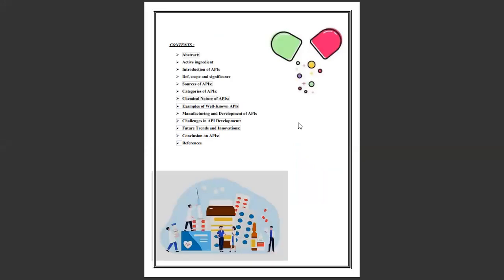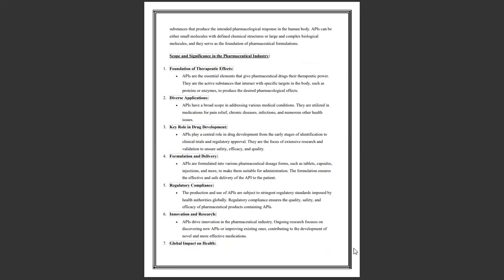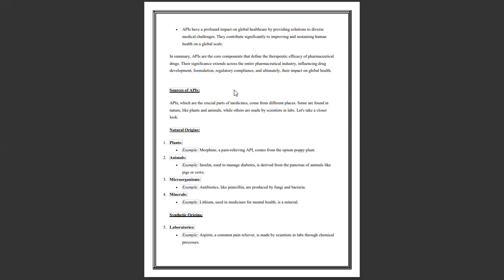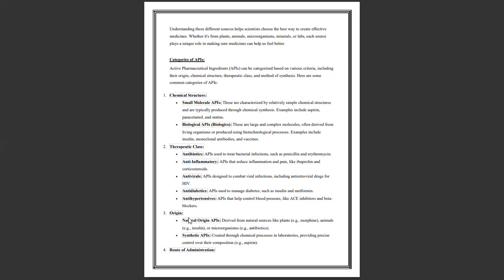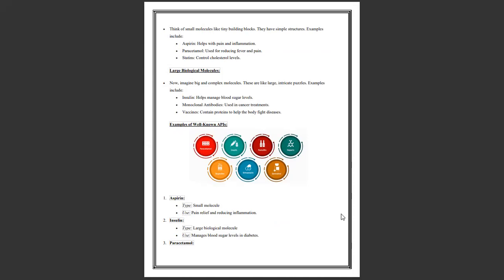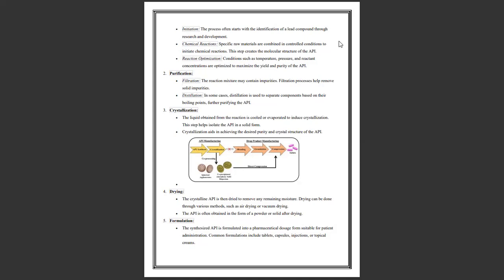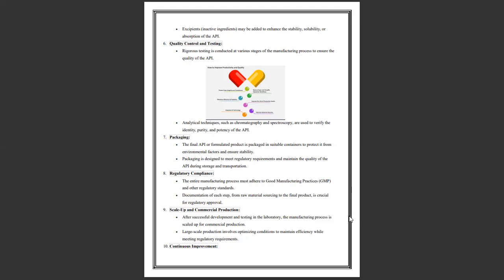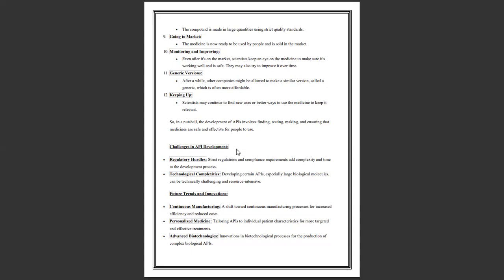API | ACTIVE PHARMACEUTICAL INGREDIENTS | CHEMISTRY | INSULIN | ANTIBODIES | VACCINE | STATINS